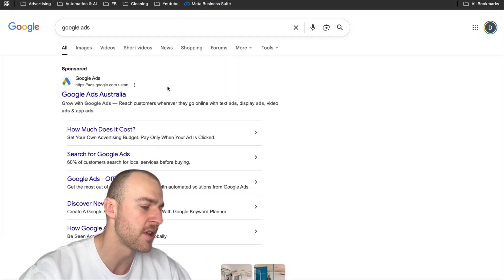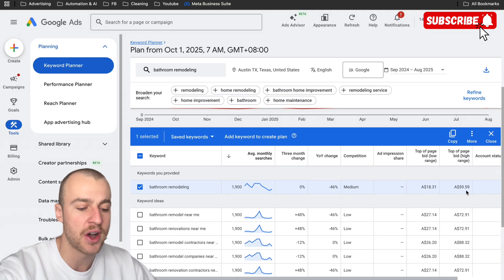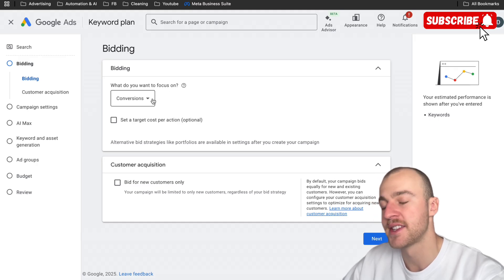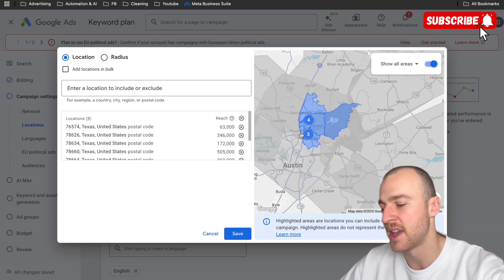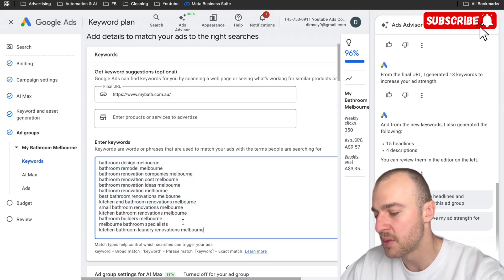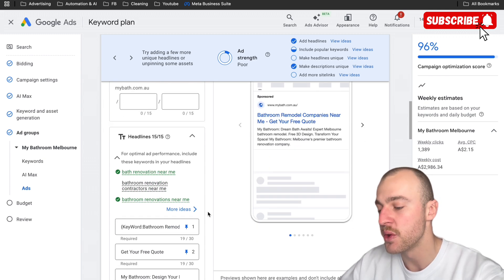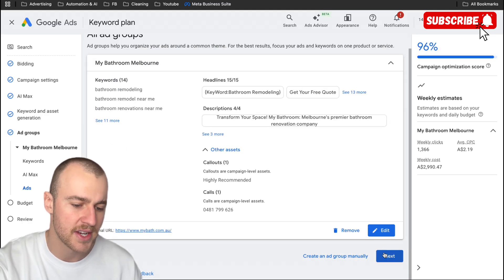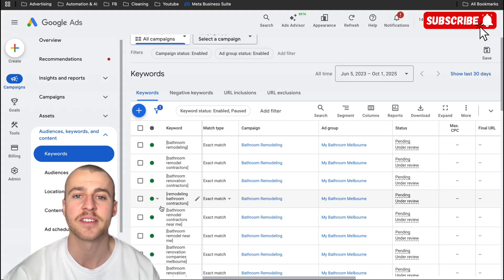How I Run Google Ads for Contractors & Construction Companies (2025 Step-By-Step Tutorial)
Learn how to run Google Ads for contractors and construction companies in 2025 with this complete step-by-step tutorial.

Discover the exact campaign structure, keyword targeting, ad copy, and budget strategies that generate real leads for general contractors, builders, remodelers, roofers, and construction businesses.

This Google Ads training for contractors will show you how to:
✅ Set up profitable campaigns from scratch
✅ Target high-intent local leads searching for your services
✅ Write ad copy that converts into booked jobs
✅ Optimize budgets for maximum ROI
✅ Grow your contracting or construction company with consistent leads

Whether you run a small contractor business or a large construction company, this 2025 Google Ads tutorial will help you dominate search, get more clients, and scale your revenue.